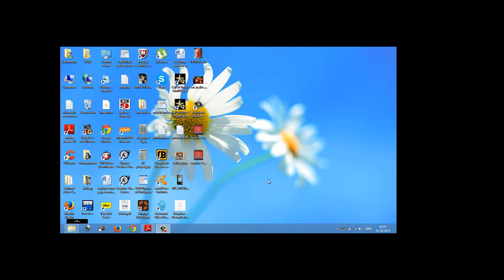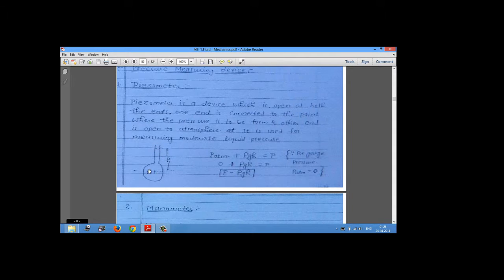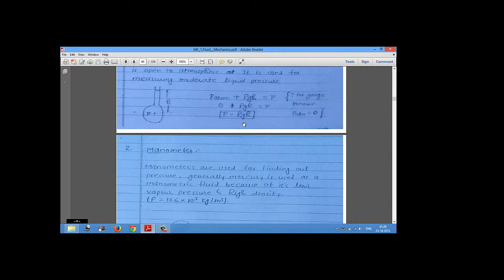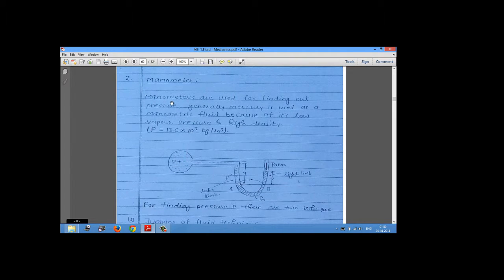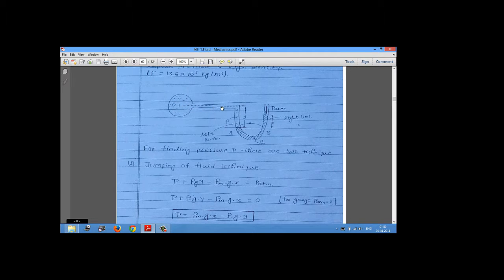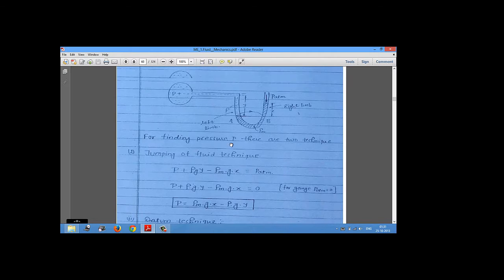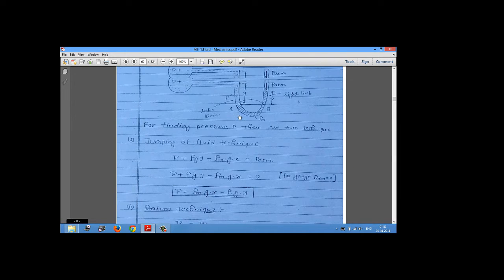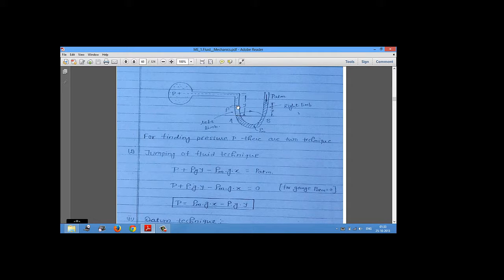Manometer and Piezometer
Details about various pressure measurement devices from Made Easy notes and numerical based on them